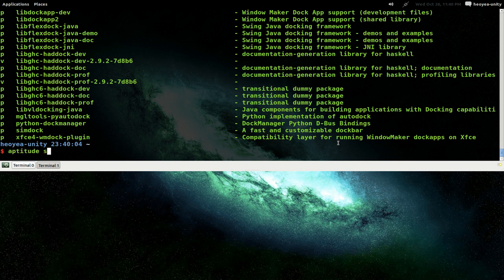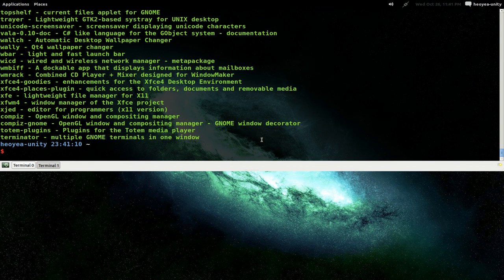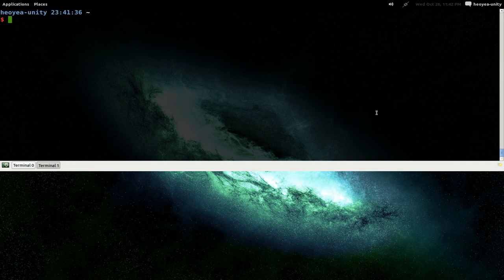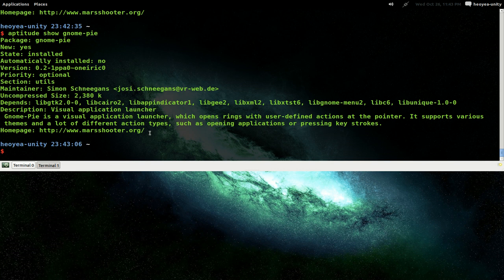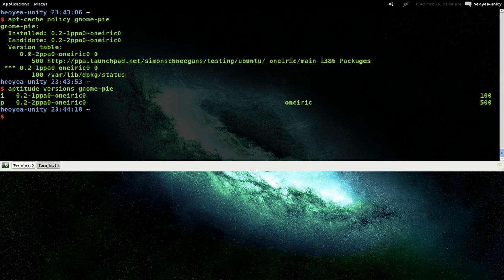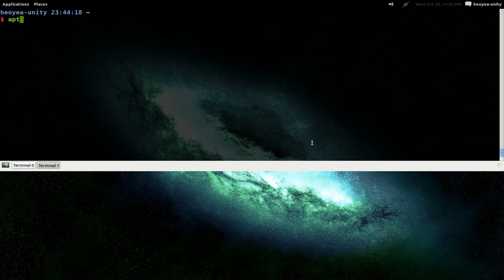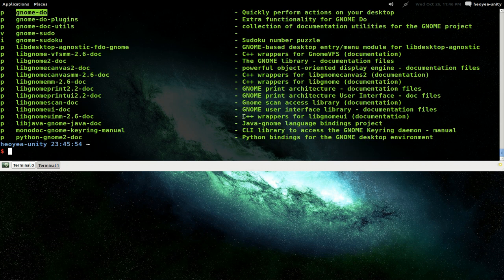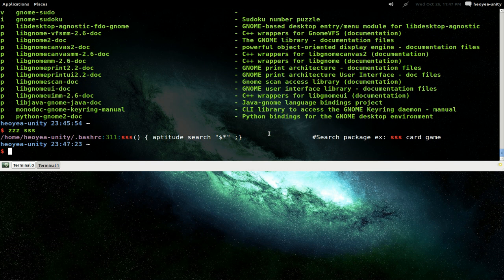Aptitude - Package Manager - Ubuntu 11.10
install aptitude

examples:
aptitude search dock
aptitude show gnome-do
aptitude versions kupfer

Description: terminal-based package manager (terminal interface only)
 aptitude is a package manager with a number of useful features, including: a mutt-like syntax for matching packages in a
 flexible manner, dselect-like persistence of user actions, the ability to retrieve and display the Debian changelog of most
 packages, and a command-line mode similar to that of apt-get.

 aptitude is also Y2K-compliant, non-fattening, naturally cleansing, and housebroken.

 This package contains a version of aptitude compiled with only the classic terminal-based interface (using curses).  For an
 experimental graphical interface, see the package aptitude-gtk.